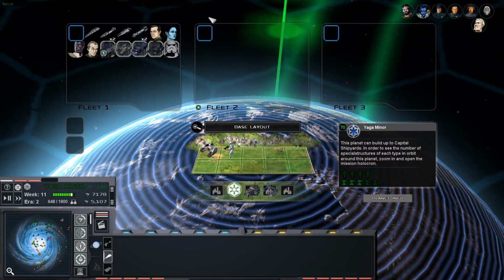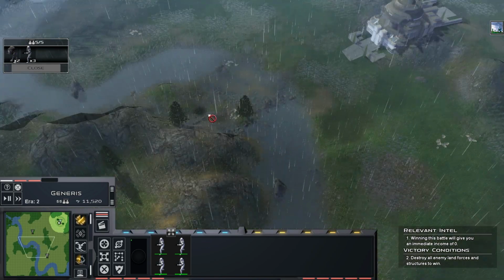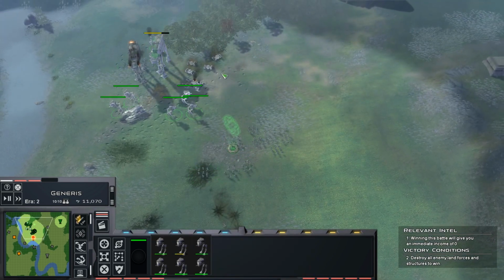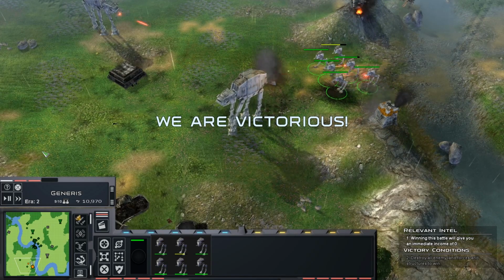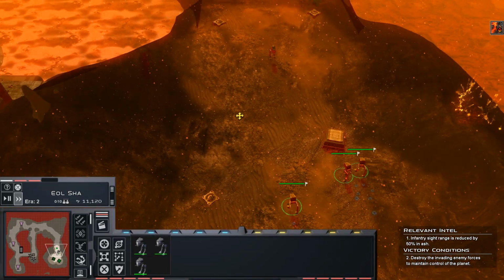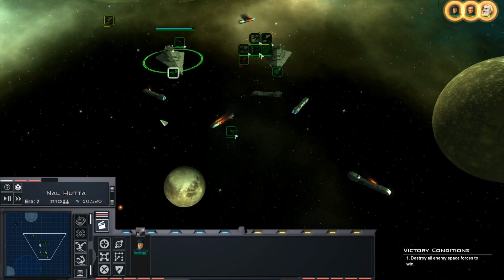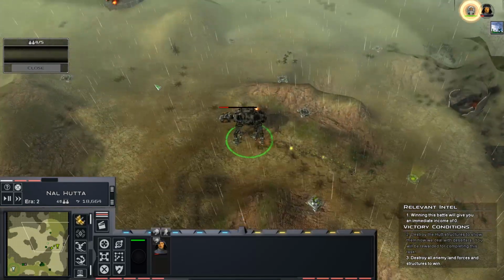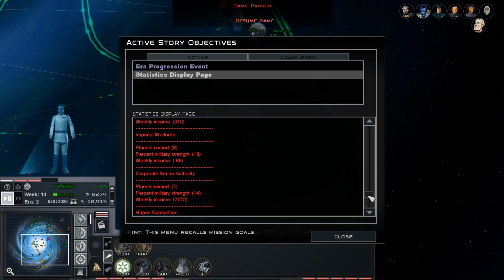Hunting the Hutts [Empire Ep 2] Thrawn's Revenge 2.3 Preview - Star Wars: Empire at War Mod